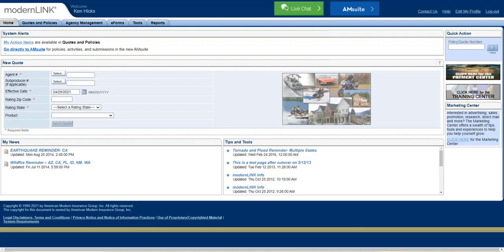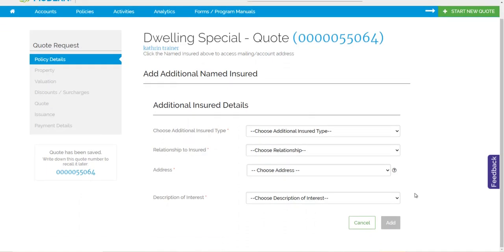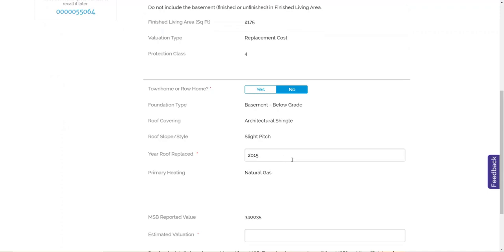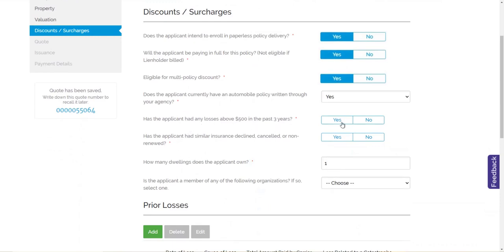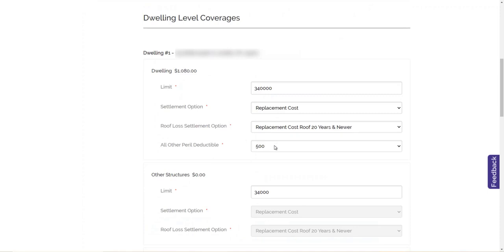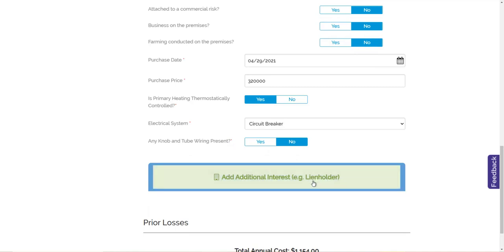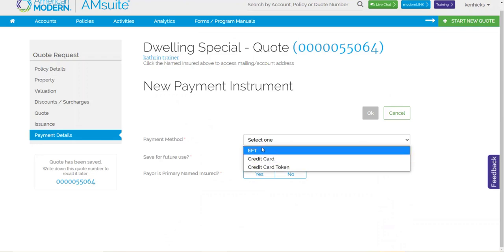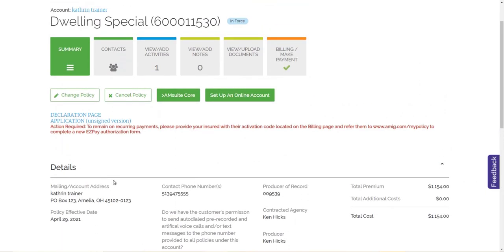Residential Quote and Issue